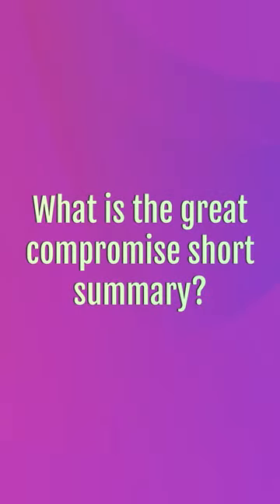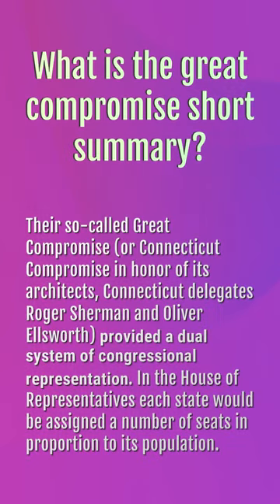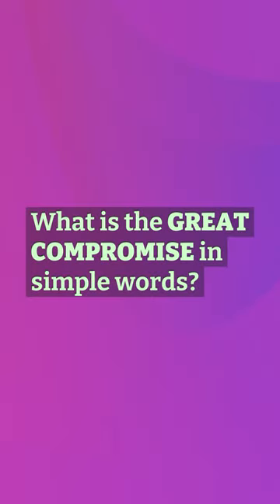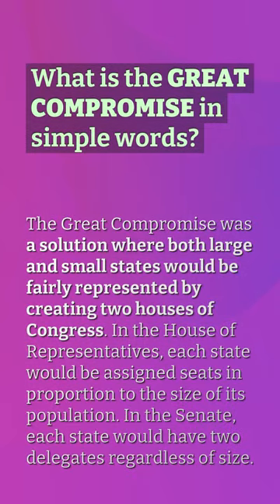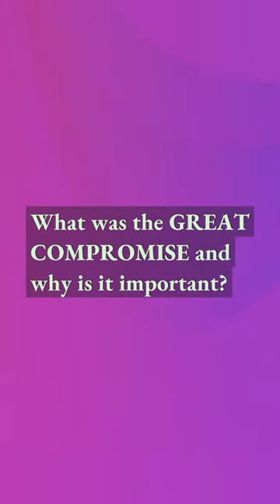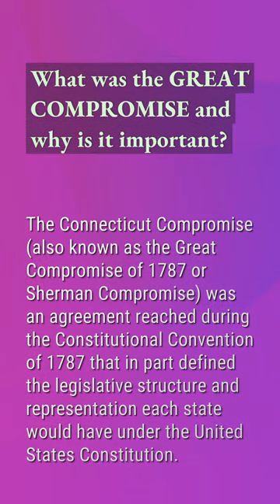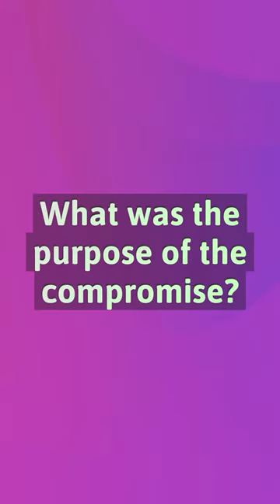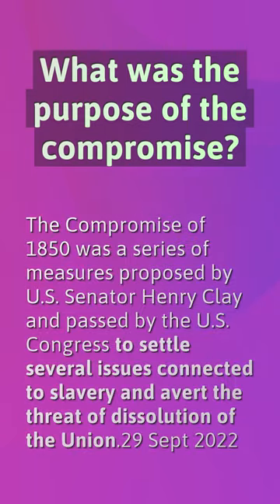What is the great compromise short summary?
Compromise Of 1877 Us History Definition

00:21 - What is the great compromise short summary?
00:44 - What is the Great Compromise in simple words?
01:05 - What was the Great Compromise and why is it important?
01:28 - What was the purpose of the compromise?